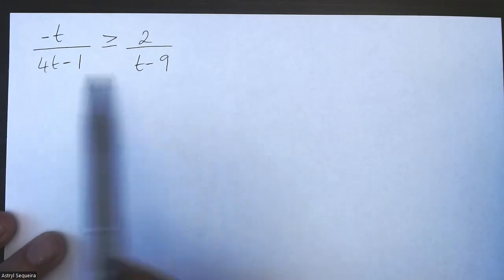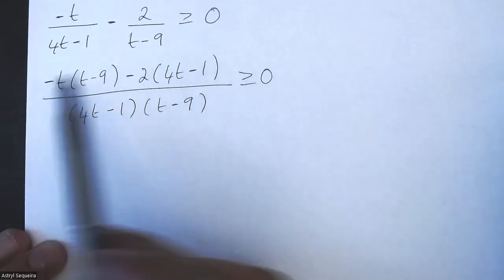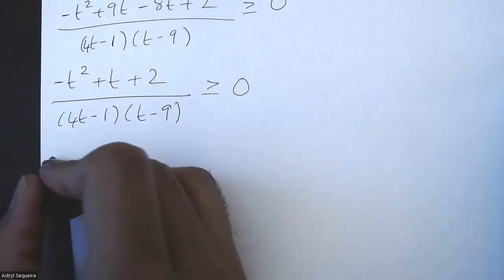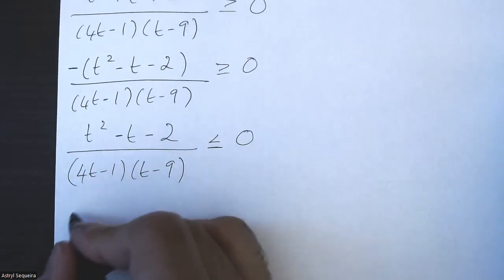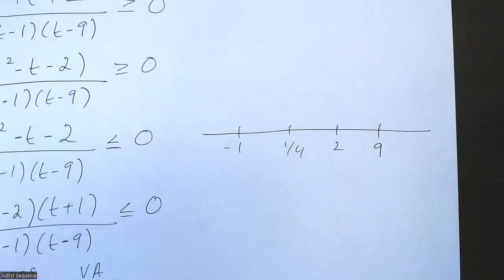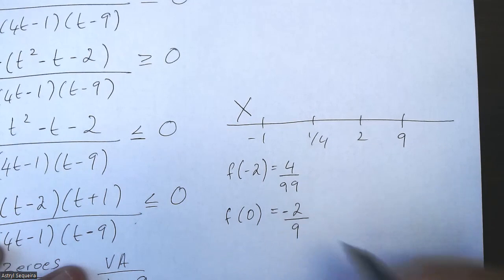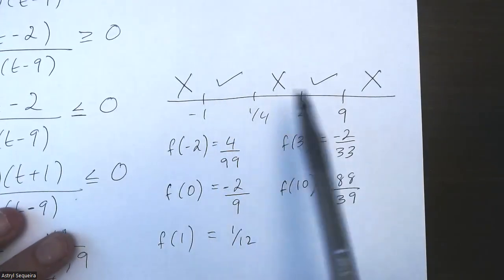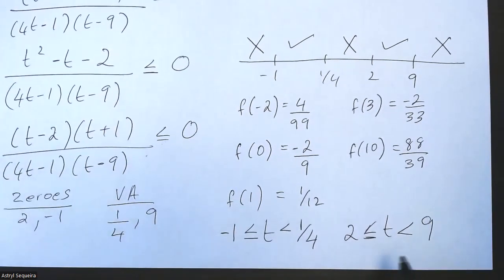Grade 12 Advanced Functions - Solving rational inequality (ch 5.5)